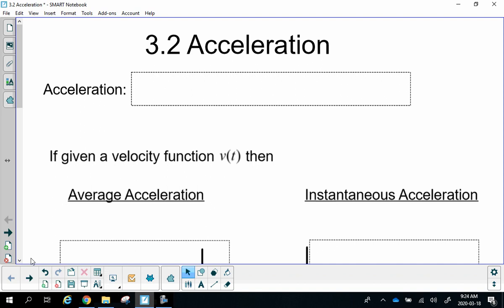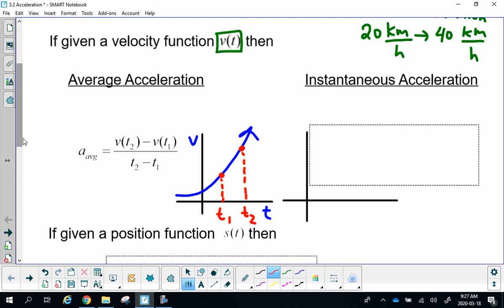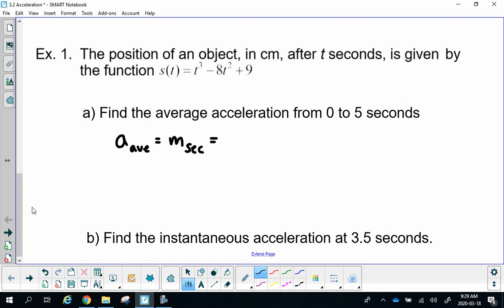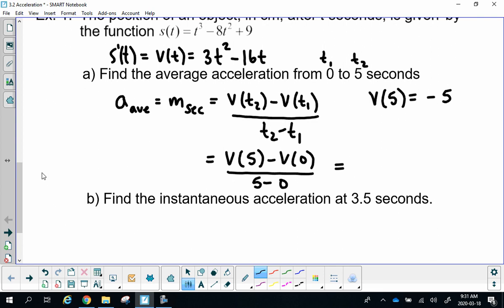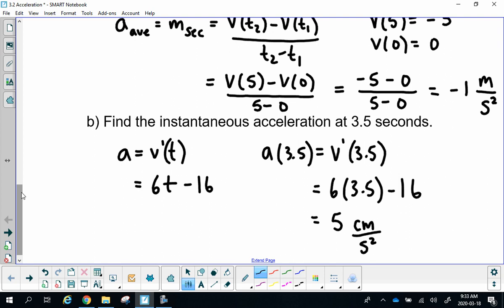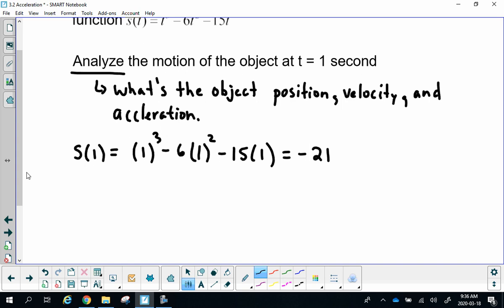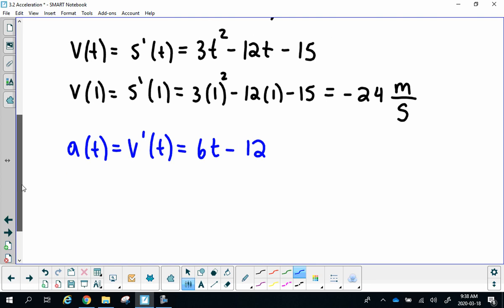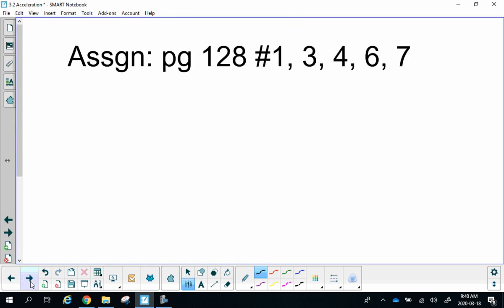Acceleration Lesson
A lesson on using acceleration and how it relates to velocity and position in the calculus perspective.